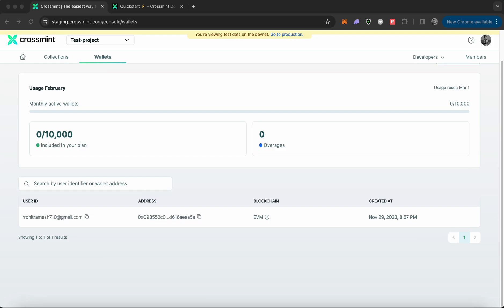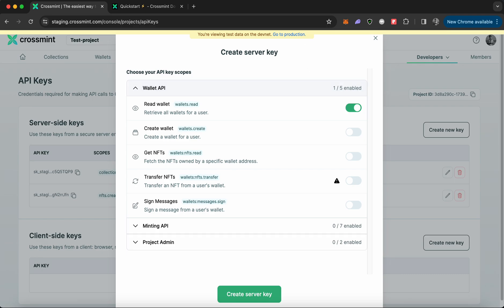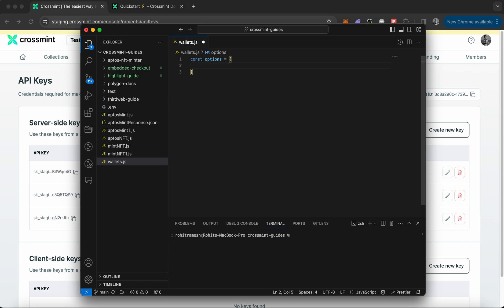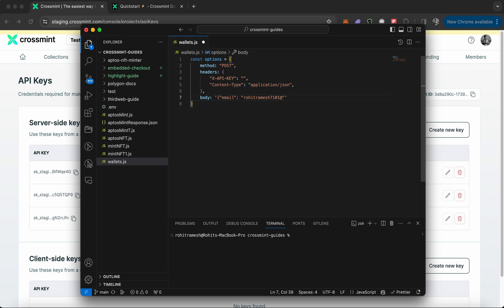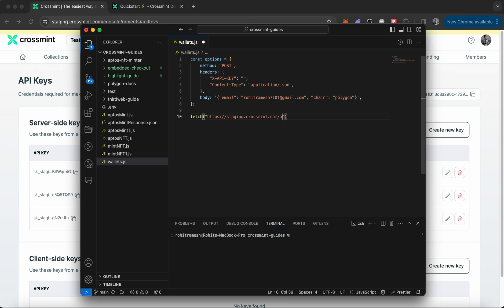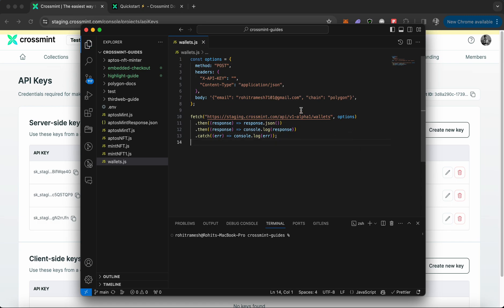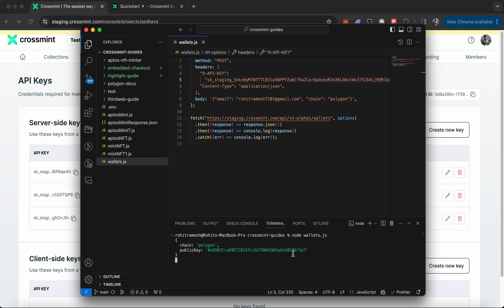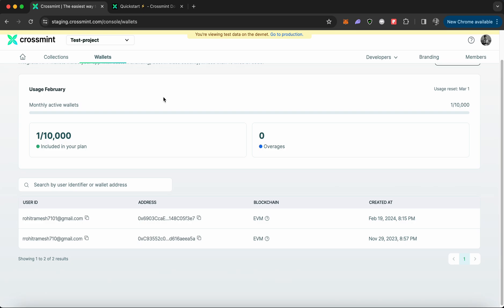How to Create a Web 3 Wallet using an Email address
Crossmint has a complete suite of enterprise-grade web3 APIs that lets you deploy smart contracts, create email wallets, and lets you create, distribute, sell, store, and edit NFTs using compact API calls. By abstracting away the core complexities of the Blockchain, Crossmint allows you to build NFT applications without requiring any blockchain experience or holding cryptocurrency, and making the blockchain invisible to end users. Crossmint enables you to provide a Web2 experience for your Web3 apps and onboard users.

Stay tuned to our YouTube channel for further videos that will be posted under the same playlist where you will be able to learn how to use every available feature on Crossmint Developer Console.

Do you want to learn how to use Crossmint's Developer Console? You can refer to the playlist below to get started!